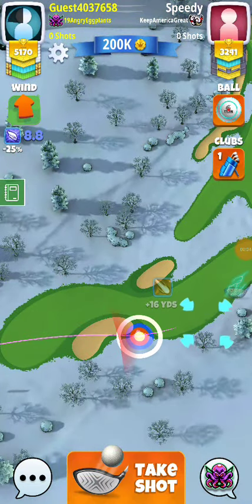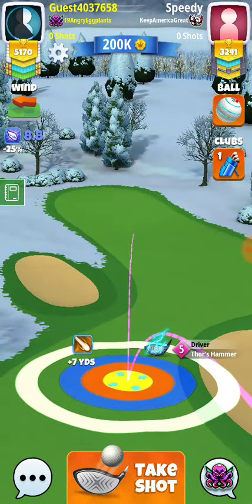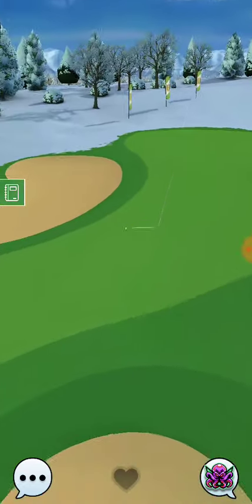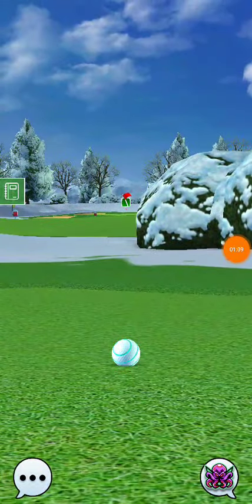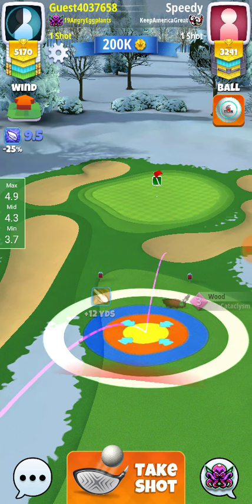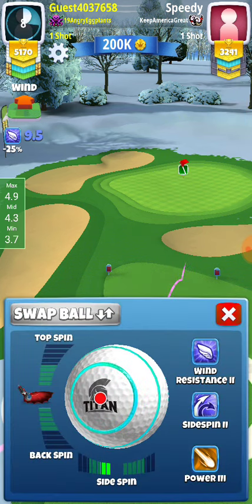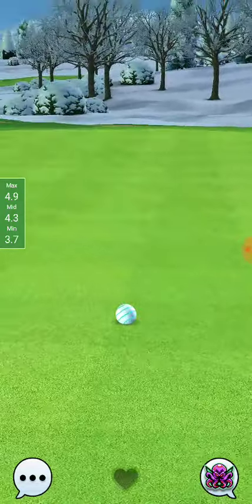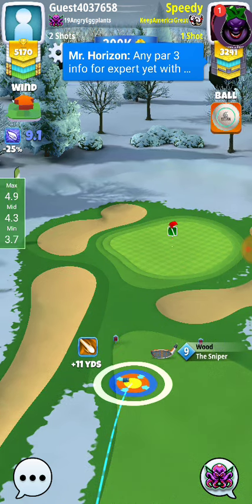Expert Hole 9 Winter Slopes Tournament